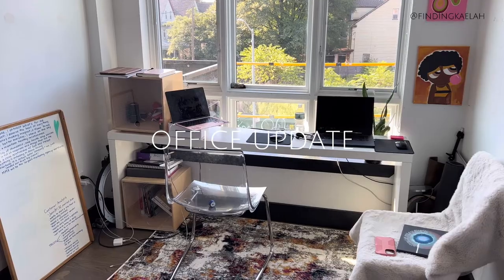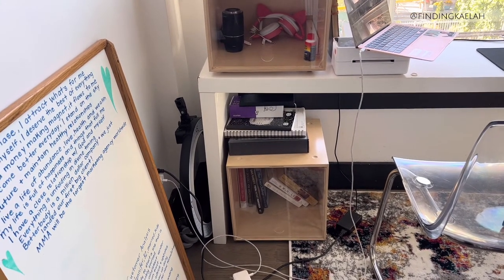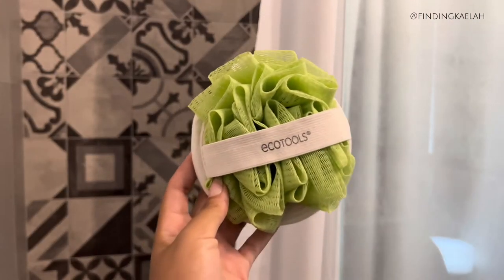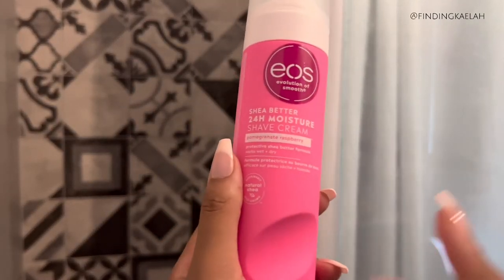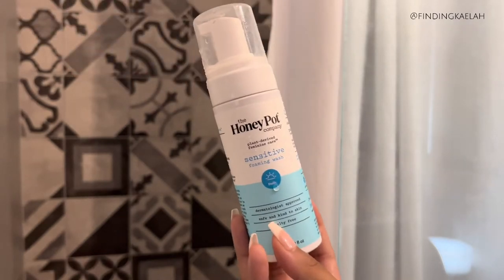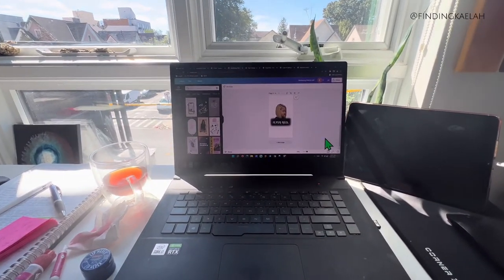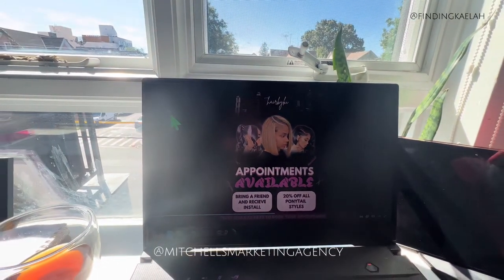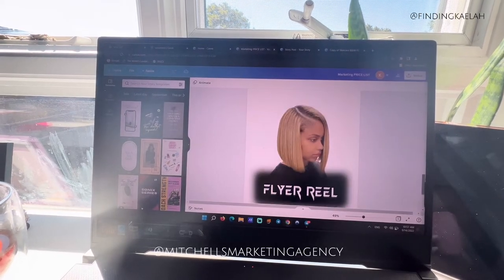video diaries 🌙 Organizing my office, Grind Mode, Mood Swings & Graphic Design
Back with another episode and I hope you guys are feeling this series. I am putting all of the pain and power that I have been going through this year to fuel my sucess. On this series you will see me creating habits that will take me to the next step of my life. I am ready to live my highest timeline of wealth and happiness so sit back and watch me work!
UPDATE
NEW INSTAGRAM - @moonsinterludee

- My birthday is May 10
- I’ve been a full-time entrepreneur since I was 19
- I was born & raised in NYC
- I love poetry & spoken word